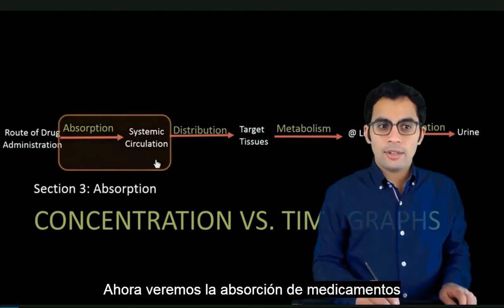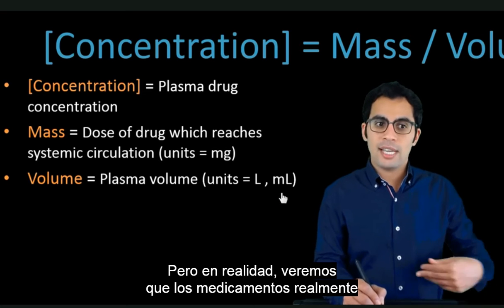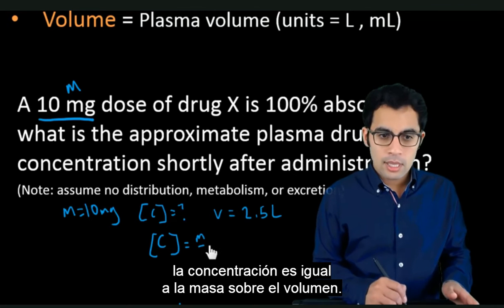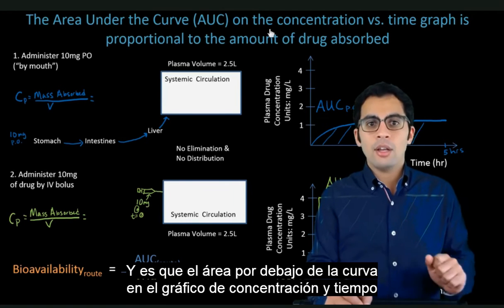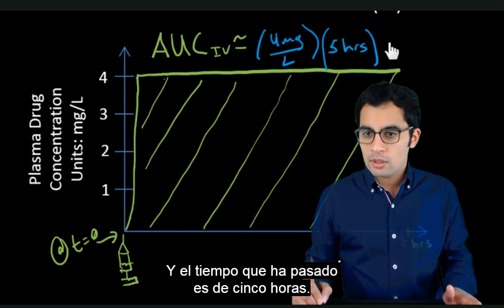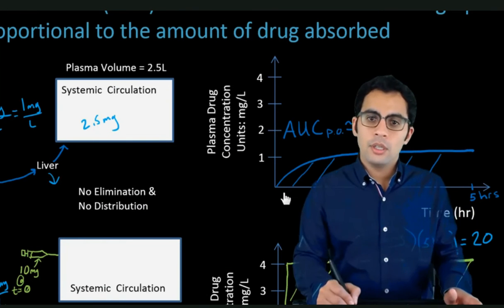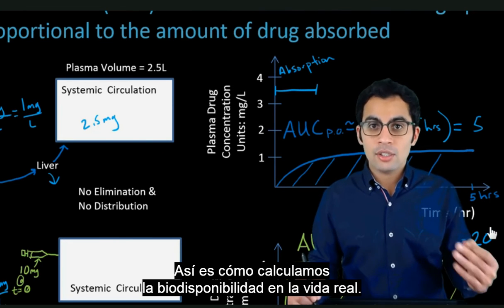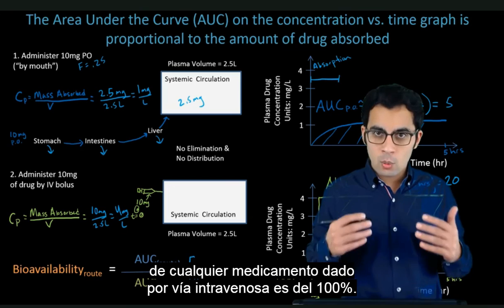CXT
El presente vídeo se publica con fines académicos únicamente.